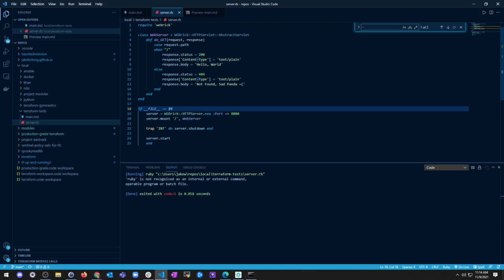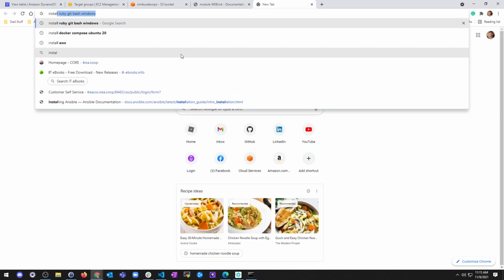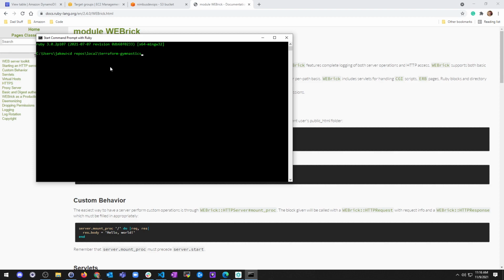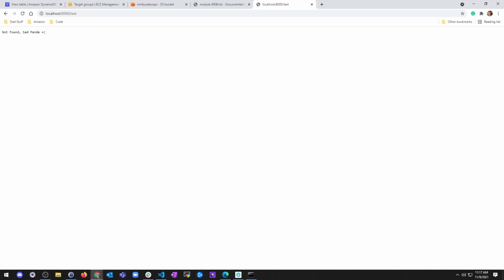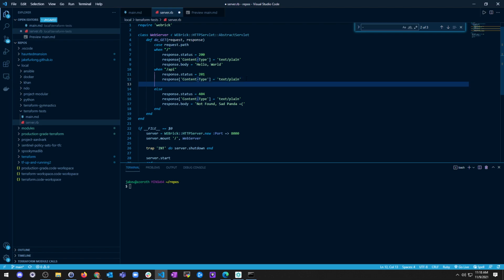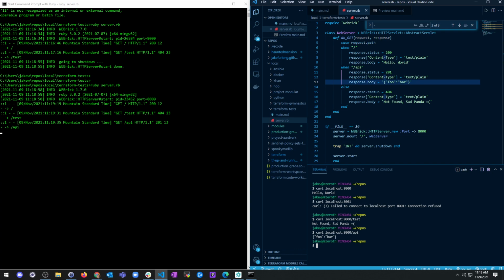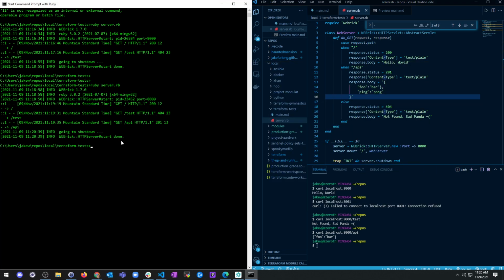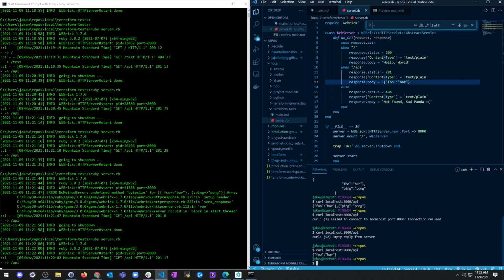7.2 Learn Terraform - Creating a Manual Test with Ruby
This video goes over the basics of getting set up with Ruby and making a localhost server to create a very basic manual test. We will build on this concept and bring it into Terraform in subsequent videos